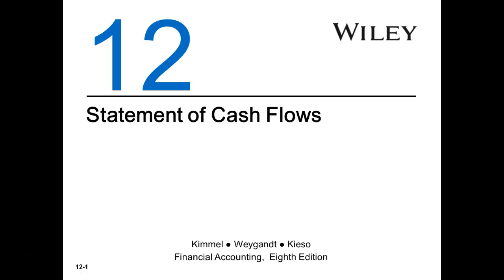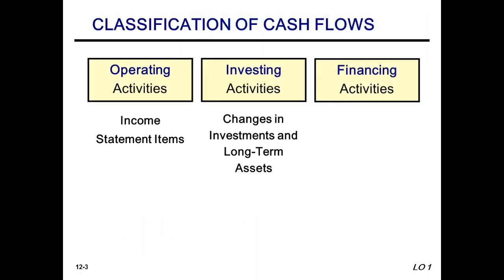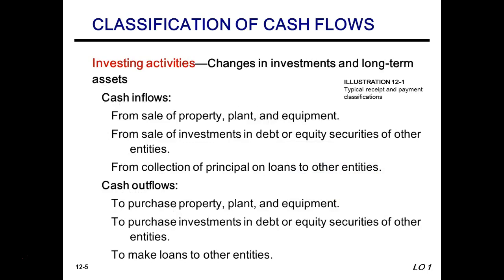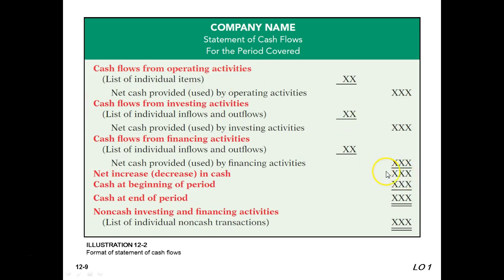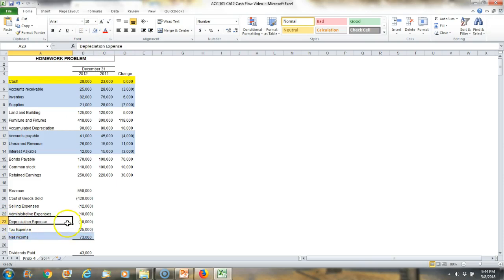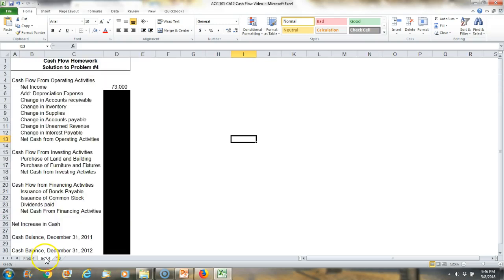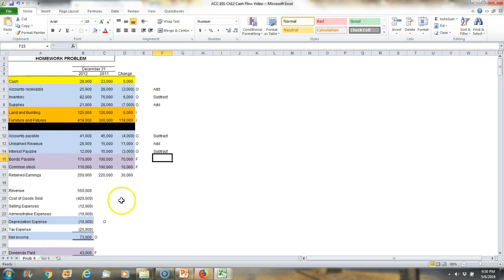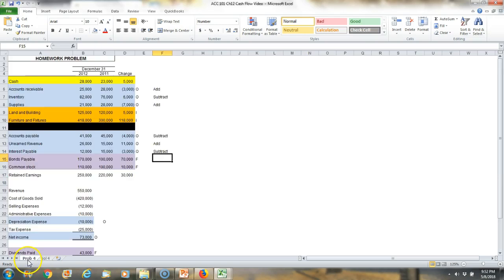ACC 101 Ch 12 Review